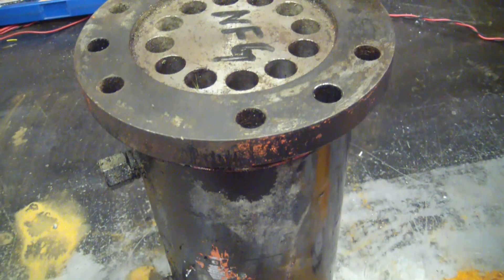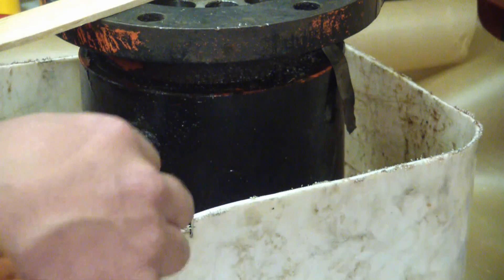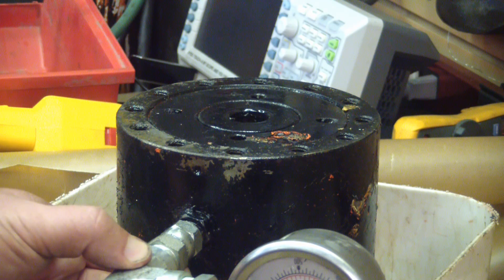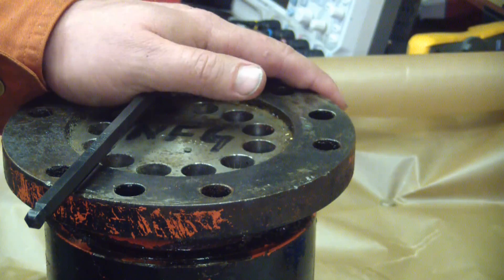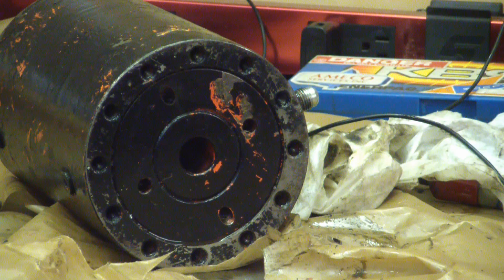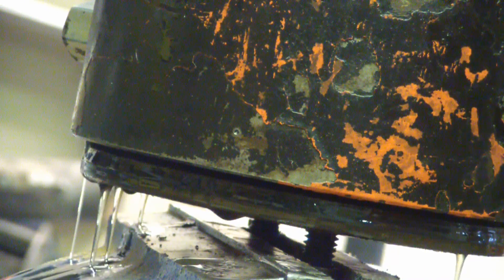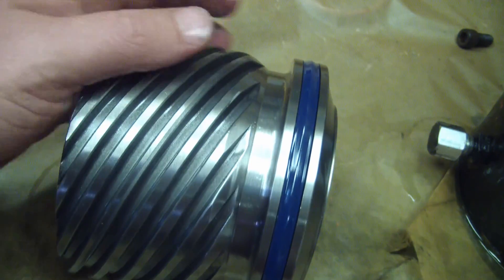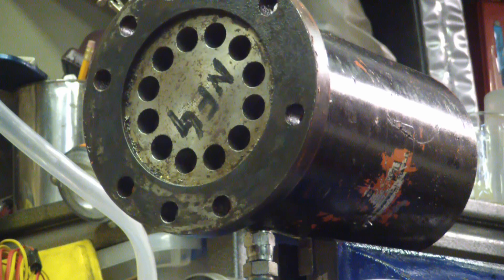BOLTR: Helac Rotary Actuator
This is a rare beast. A very expensive and specialized hydraulic actuator. It looks like a regular cylinder but it's hiding an interesting surprise. And not the kind of surprise you got when your Uncle Grandad first asked you to pull his finger.